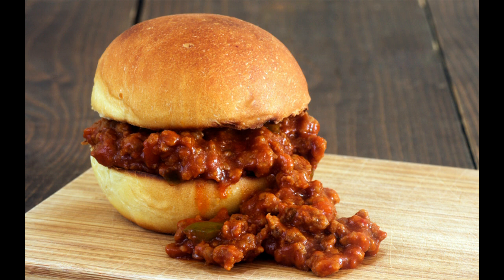Sloppy Joes - Homemade Sloppy Joe Recipe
Recipe for homemade Sloppy Joes.